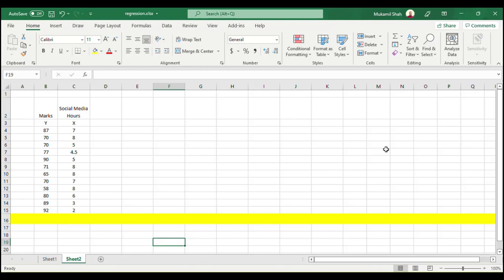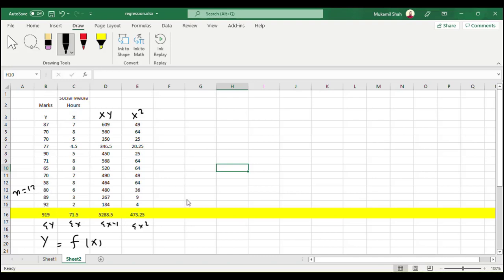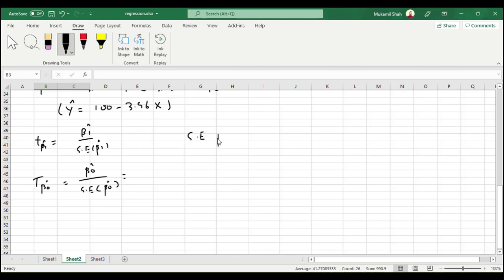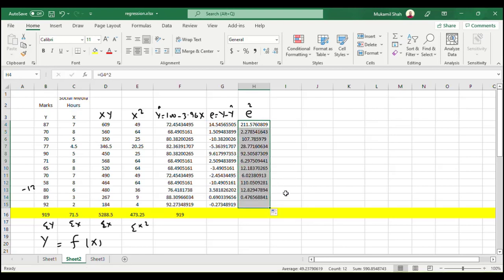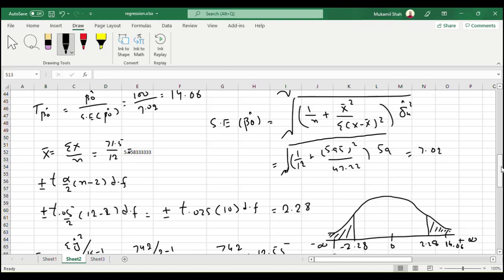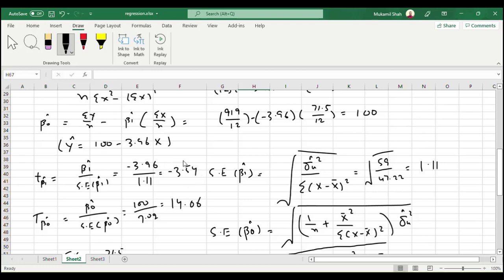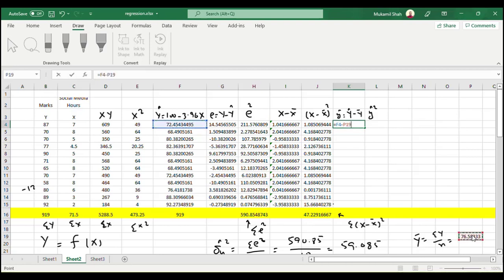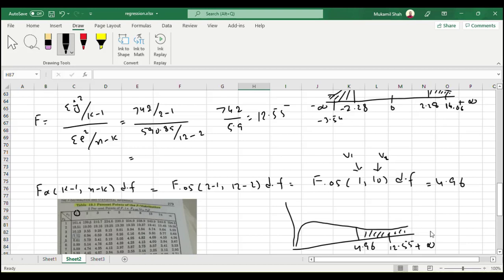Example on T-Test and ANOVA Example in Simple Linear Regression